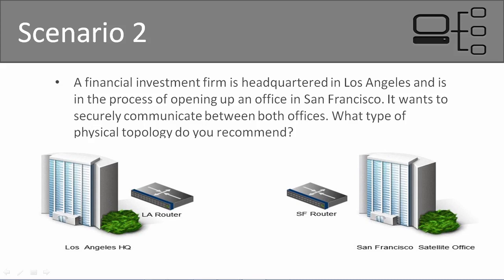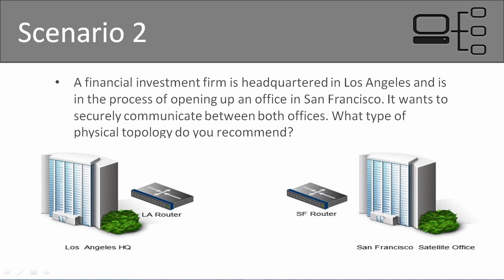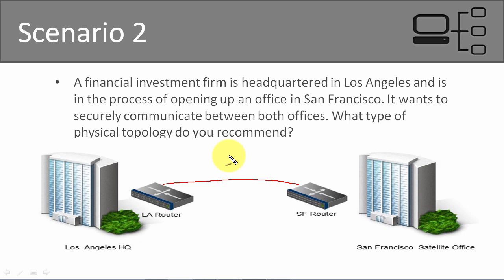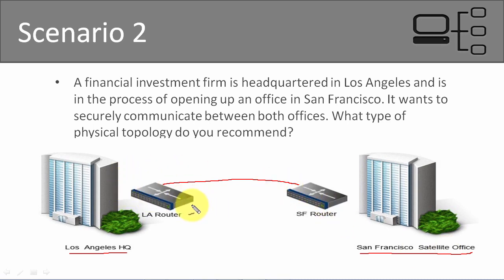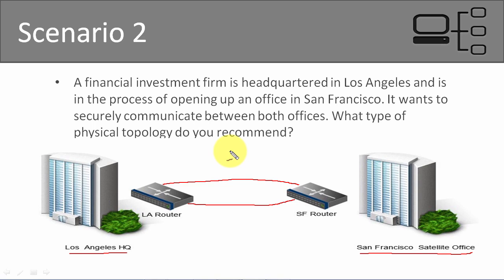26 Class Follow Along Exercise Network Design Scenario 2